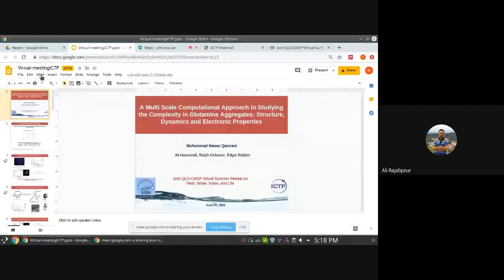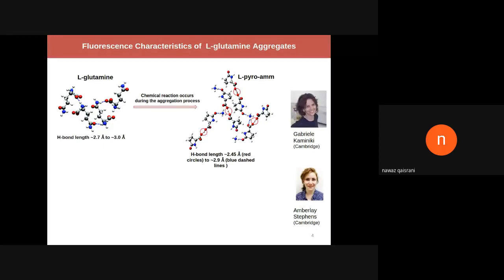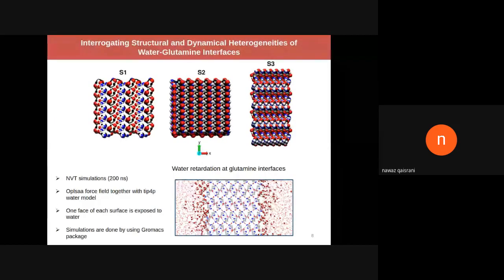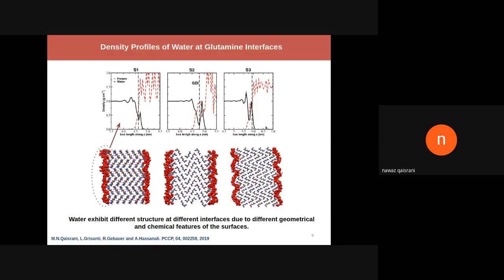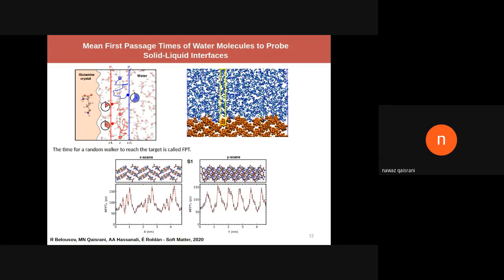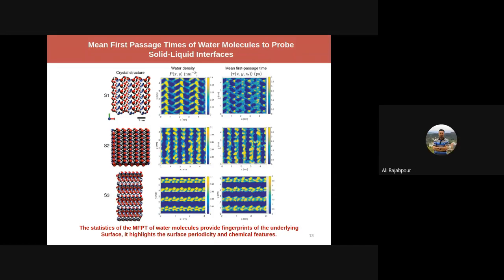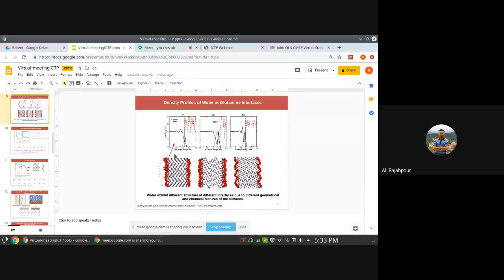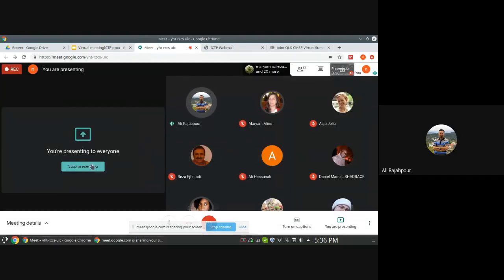A Multi-scale Atomistic Simulations Approach to Studying the Complexity in Glutamine Aggregates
Speaker: Nawaz QAISRANI (ICTP, Italy)
2020_07_31-17_15-smr3550.mp4